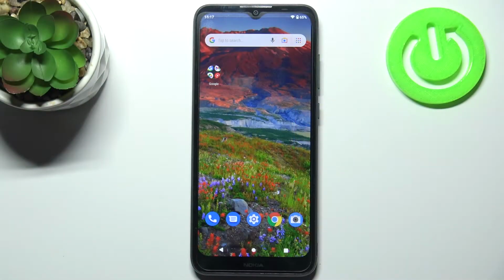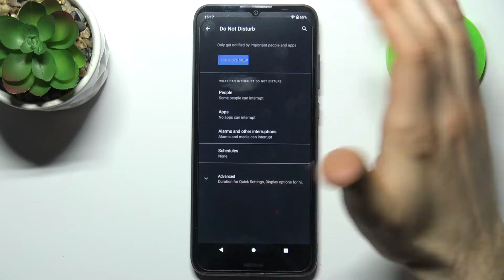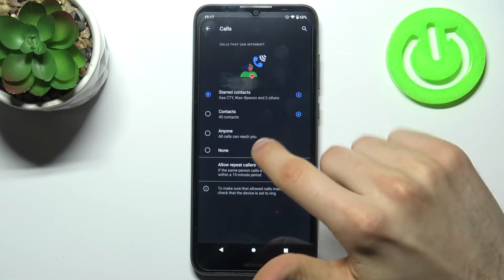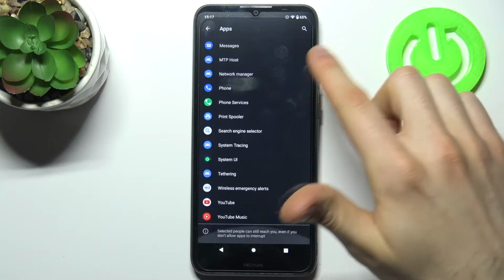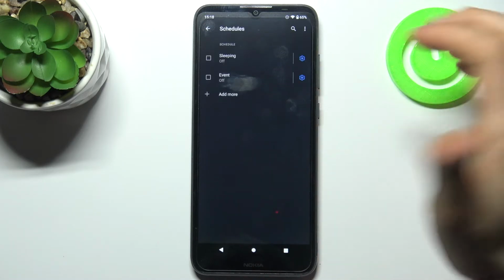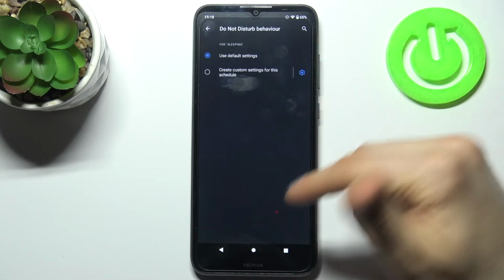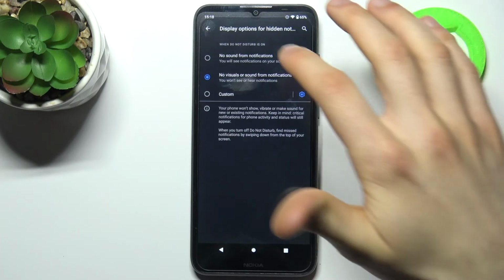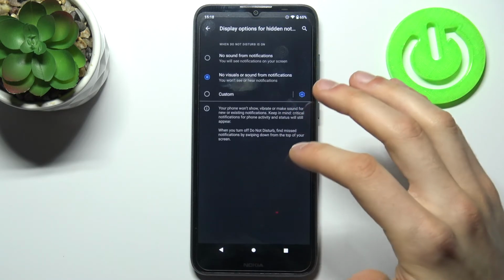How to Activate DND Mode in NOKIA C20 – Mute Sounds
Learn more about NOKIA C20
Did you know that your NOKIA C20 has a cool feature called Do Not Disturb mode, which allows you to use your device normally but turn off all calls and texts for the duration of your choice? You don't know how to do it? Don't worry, because today our expert will successfully guide you through the whole process of setting up this mode, so stay with us and enjoy the peace and quiet on your NOKIA C20!

How to set up DND Mode in NOKIA C20? How to use DND Mode in NOKIA C20? How to personalize DND Mode in NOKIA C20? How to customize DND Mode in NOKIA C20? How to mute NOKIA C20?